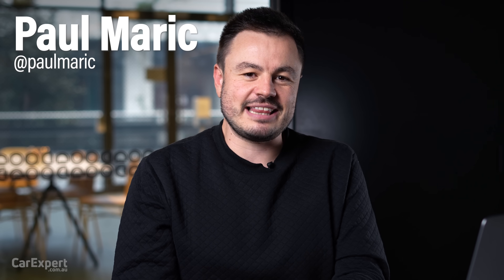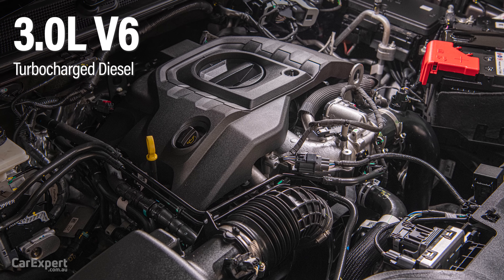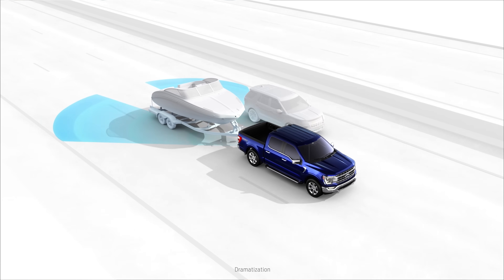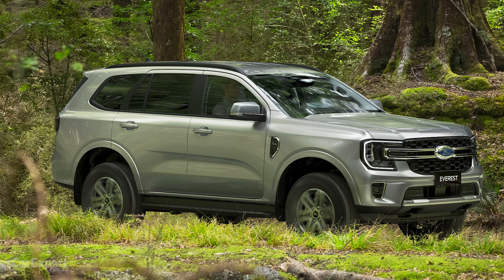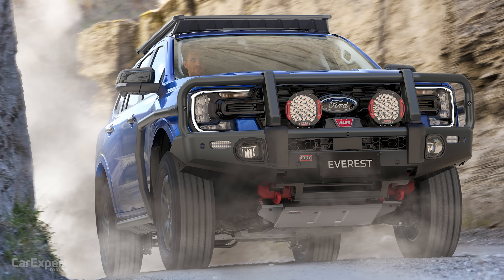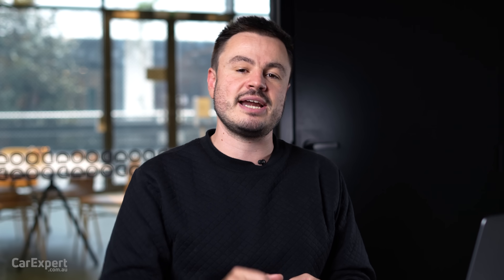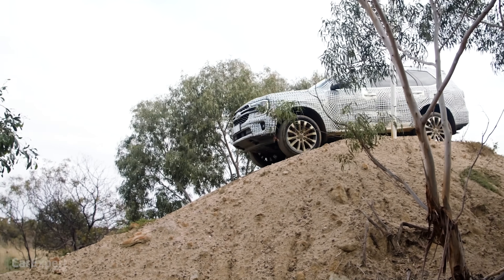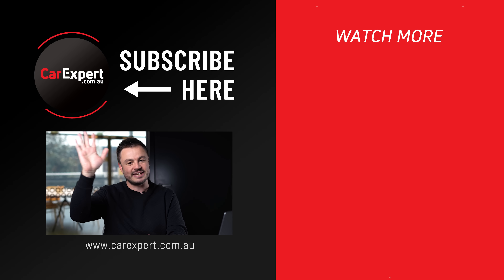2023 Ford Everest: Quick drive & everything you need to know!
We've finally had the chance to drive the all-new Ford Everest. It was only a very, very brief drive off-road at Ford's proving ground in Australia, but we thought we'd run through all the new details on Everest since our last video and also recap what the drive was like.

Skip Ahead:
Intro: 00:00
Pricing 0:50
Engine Specs 2:07
Tow and Load 3:25
Standard Features 5:14
Optional Feature 8:21
Off Road 10:07
Wrap Up 14:05